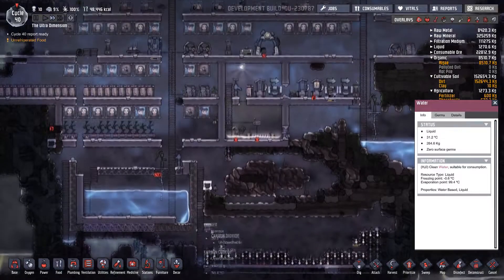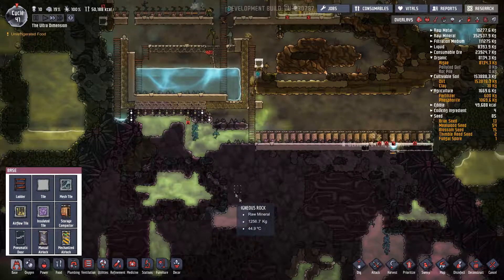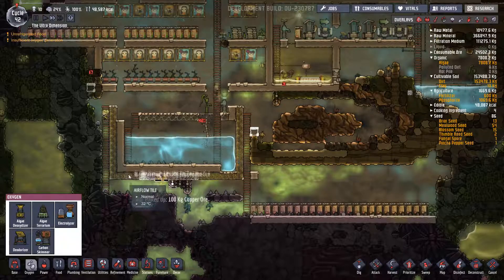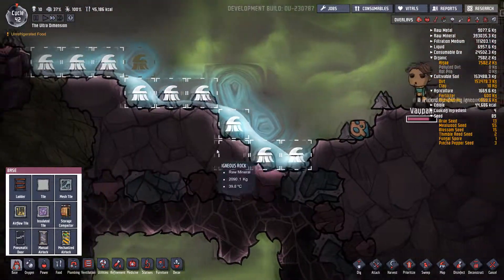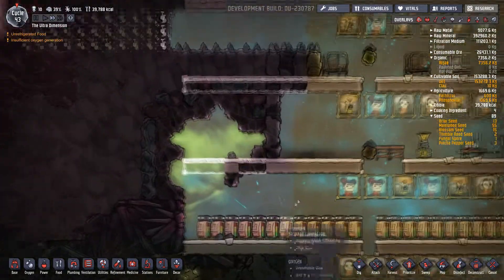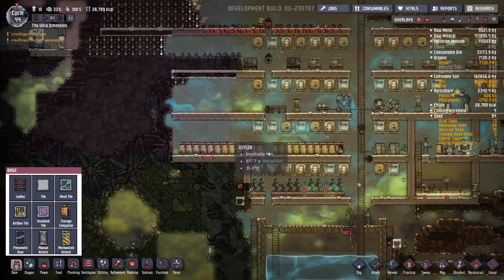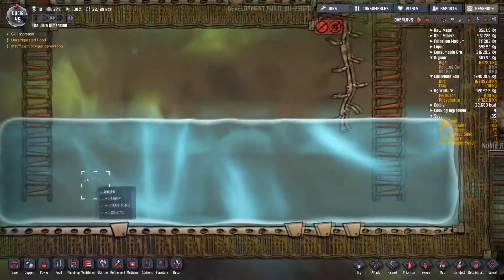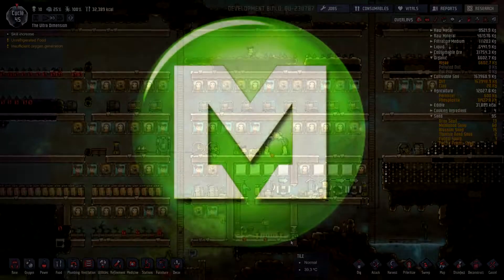Oxygen Not Included OUTBREAK - Toilet Art EP06 - Lets play ONI Outbreak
Time to start using chlorine to start killing germs, and we need to improve the decor of the restroom facilities.

As our Duplicants drift further into the depths of space from within their rocky prison, it seems a new threat has presented itself to the colony: germs. Can the Duplicants survive this invisible terror? Will they avert complete biological disaster? Or succumb to the septic indignity of a tummy bug?

We'd like to welcome you to the latest update for Oxygen Not Included - Outbreak!

Farming

Continuing on the heels of the Agricultural Upgrade, Oxygen Not Included's farming system has continued to receive new content and development. In particular, the Harvest Point system has now been reworked into the "Requirement" system, to simplify the process of growing of crops.

Key Features

 New Plants and Recipes: The addition of new Dusk Caps means more delicious dishes to cook... like Fried Mushrooms!
 New Requirements: Plants now have a wider range of conditions they require to grow, such as pressure and light. Some plants prefer to have a strong light source, while others enjoy soothing darkness. Plants will either grow if you've met all of their requirements (yay!) or won't if you haven't (aw!).
 Harvest Rating Points Retired: Plants will no longer gain Harvest Rating points or have their yields altered by a rating.
 New Overlay: Enter the Farming Overlay to see how your crops are progressing, and batch harvest them with ease when they reach maturation.
Disease

Oxygen Not Included has received an all new disease system, complete with new illnesses, attributes, overlays and more. These additions should make disease a challenging obstacle for Duplicants to overcome as they try to maintain the strength of their immune systems in a world teeming with disease.

Key Features

 Germs: They're everywhere!  New concentrations of disease in the world can be spread via touch, ingestion, breathing, sneezing, coughing, vomiting and more. Germs also react dynamically to their environment, multiplying in the conditions they like and dying off in the ones they don't.
 New Overlay: Keep tabs on the contamination levels in your colony and see which Duplicants are secretly hosting hidden germs by entering the new Germ Overlay.
 New Immunity Attribute: All Duplicants have received a new attribute, "Immunity", which determines the strength of their Immune System. Immune Systems are the first and last defense against germs, so the stronger, the better!
 Medical Aid: Duplicants may now assist their sick peers by doctoring them while they lay in Med-Beds. Duplicants with high Medicine skill will find that aiding the sick comes more naturally to them, and aided Duplicants will recover faster from their various afflictions.
 Improved Diseases: Food Poisoning has received a revamp, and Slimelung has been introduced to the game. You'd better put your Duplicants on bedrest if you don't want them coughing up clouds of airborne germs - that's just gross!
 New Germ-Related Buildings: Contaminated resources can be sanitized in the new Ore Scrubber, while Wash Basins can be placed by your colony's bathrooms to encourage hand washing and good Duplicant hygiene. Germs can spread faster than you'd expect, and you'll be grateful for the preventative measures.
And More
 Asteroid Ruins: Explore deep enough into your surroundings and you may chance upon the remnants of, well... something. What are these strange structures, and how did they get here? Why are they filled with such unusual machinery, and what do they mean for the Duplicants of the asteroid? The answers to these questions are for you to decide.
 New Background Music, Paintings, and Hairdos: Everyone knows that rocking the same hairstyle as your clone friend is just tacky. New hair colours make every clone type in the colony unique!
 New Duplicant Blueprints: Say hello to Ari, Jean, Camille, and Ashkan.
 New Creatures and Buildings:
 New Shine Bugs: Shine Bugs are friends, ready to bring some light to your colony. Try to keep them away from your new Dusk Cap farms, though... mushrooms aren’t terrible fond of light.
 New Liquid Aquatuner: Don't let Thermo Regulators have all the fun. Cool down liquids with this new building, but be wary of the heat it outputs!
 New Liquid Bottlers and Emptiers: Take complete control over your colony’s water sources - no more Duplicants taking your precious liquids without permission!